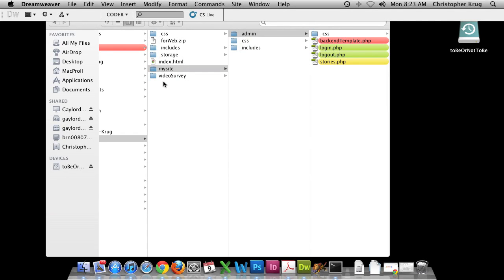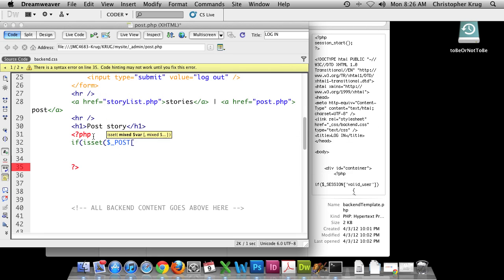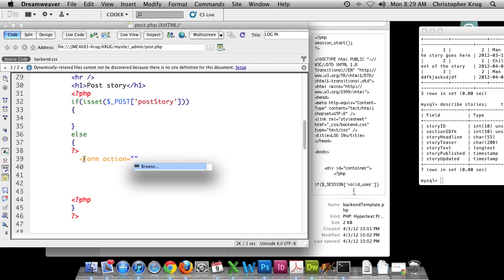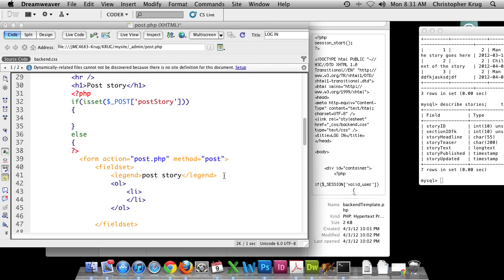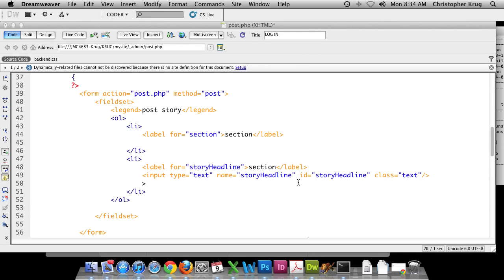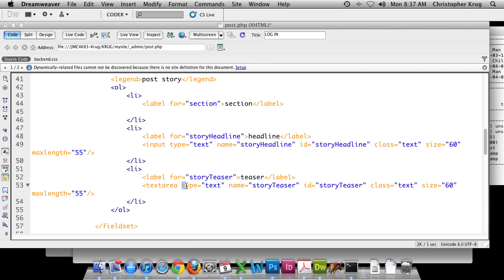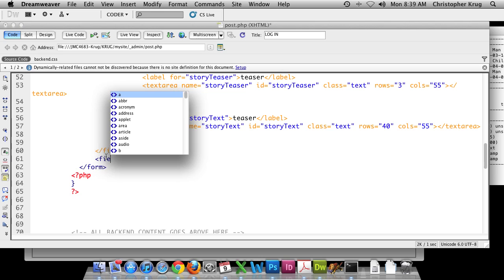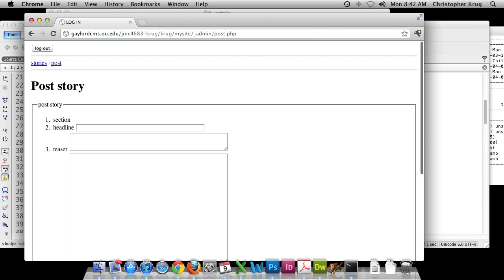08 postStory 1